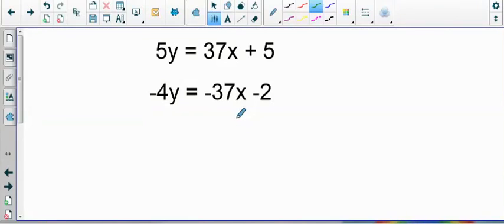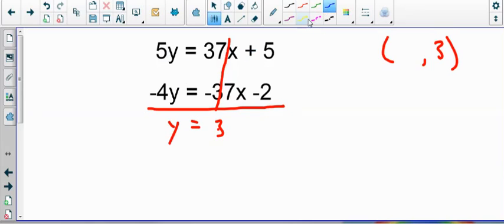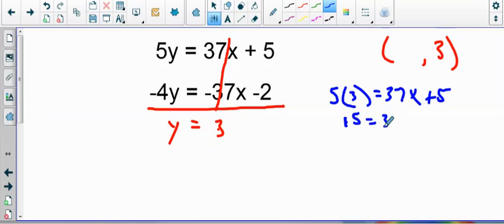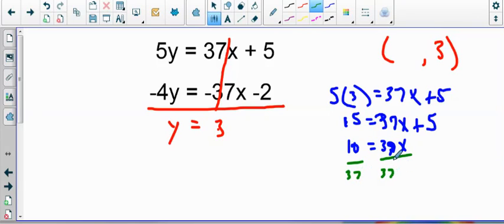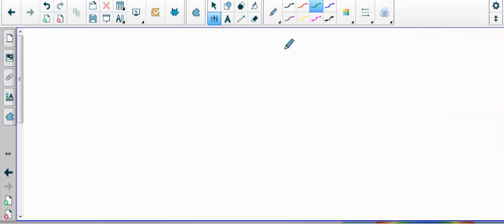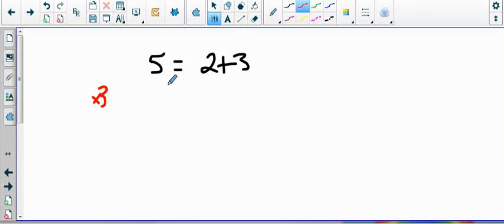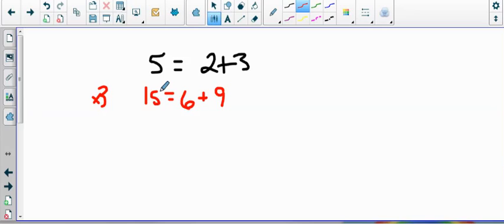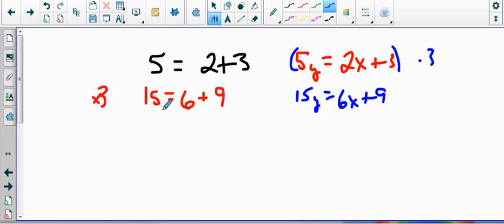SAystems Equations-Elimination (U10) 3 of 3